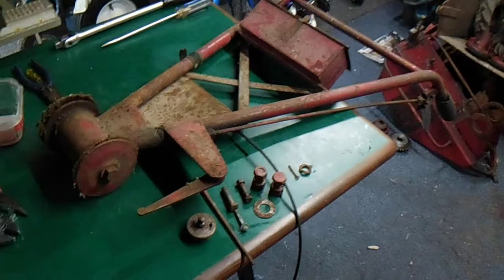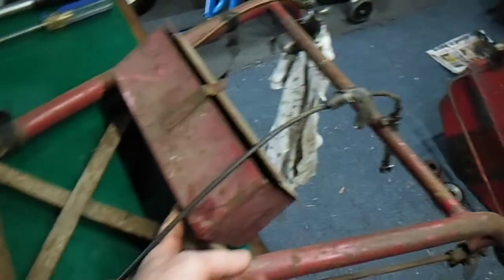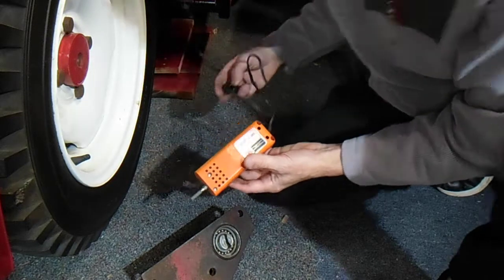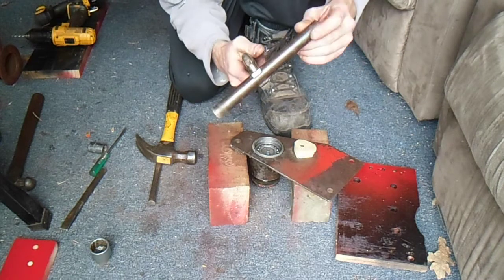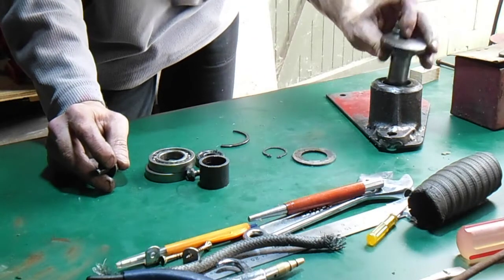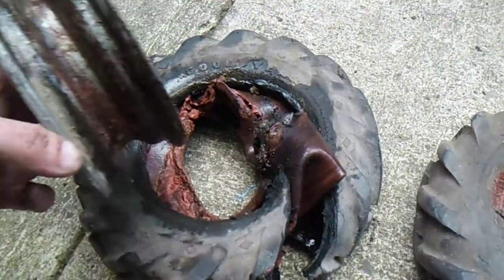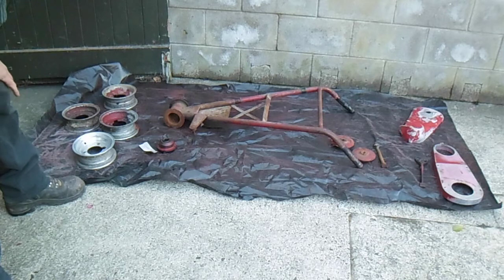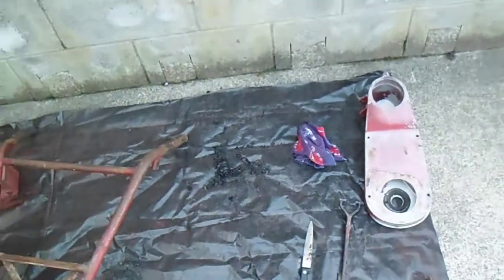Barford Atom Project Part 6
More of an update than a completed stage, a bit of cleaning and tyre removal amongst other things.

It'll be a couple of weeks if not longer before the next Atom update but I might throw another video together about something else in between, who knows.

for the music.